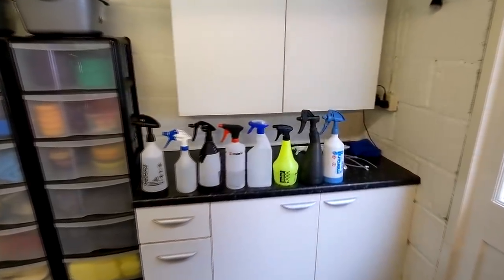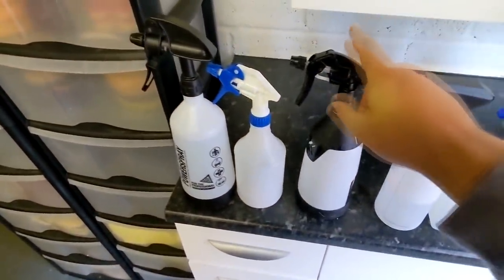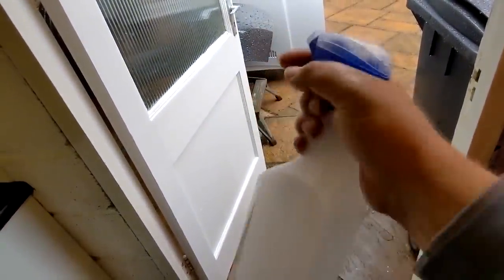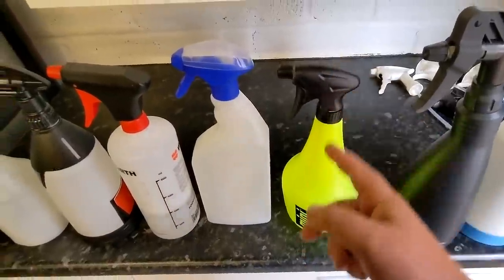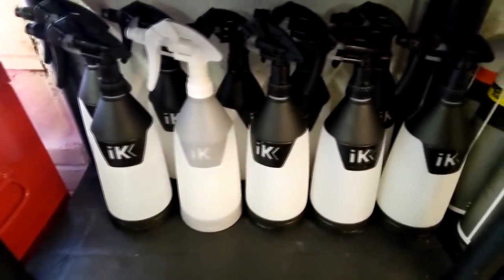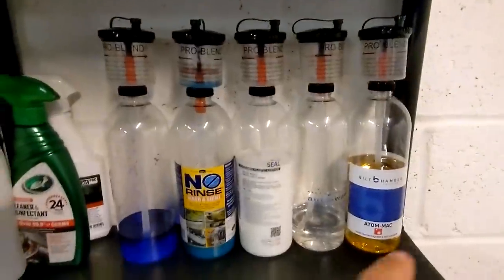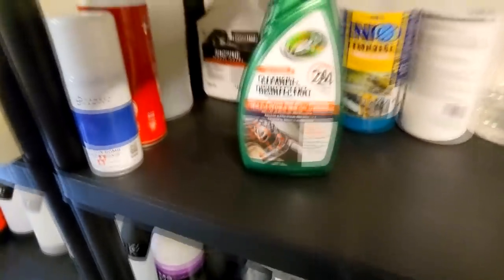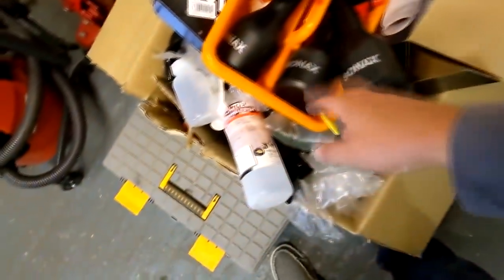The Best Trigger Sprayer | Triggered on Triggers | The Phantom Menace Part II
Turtle Wax Cleaner And Disinfectant 7quid.

From left to right in the thumbnail

Martin Cox Powerspray
Cheap Generic Sprayers
Wurth Sprayer
Marloex 1000 mini
Kwazar 360 mercury

My Main Camera

Bargain Amazon Wash mitts

Recomended Products